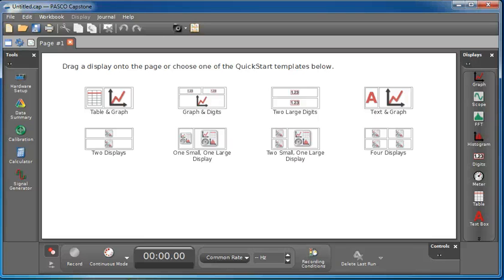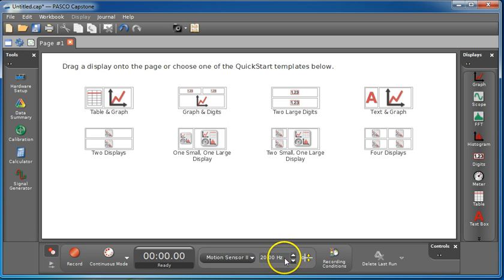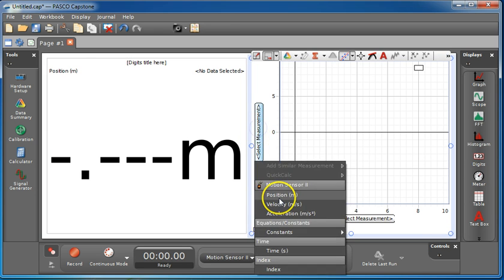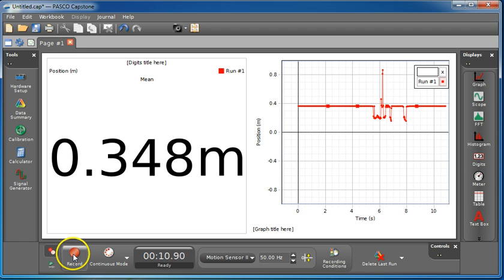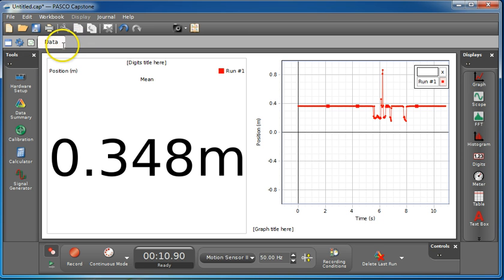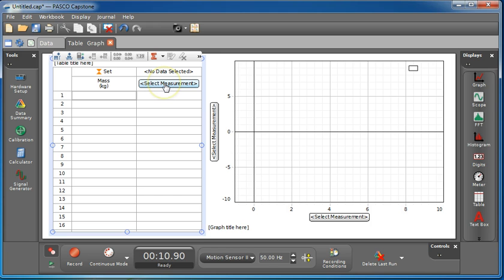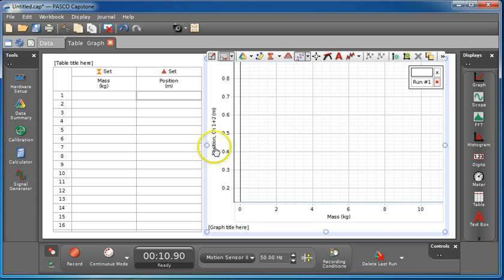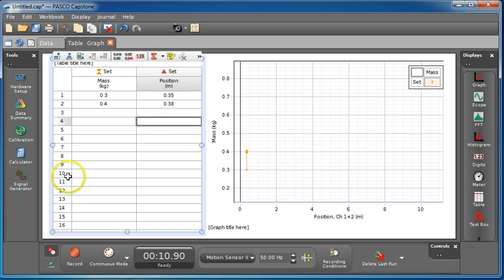Hooke's Law Lab, Capstone orientation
Introductory video for the Physics 112 and 122 versions of the "Hooke's Law" lab covering initial setup, data check to ensure good mean value taken of your data set, and how to setup the user-edited table and graph features.